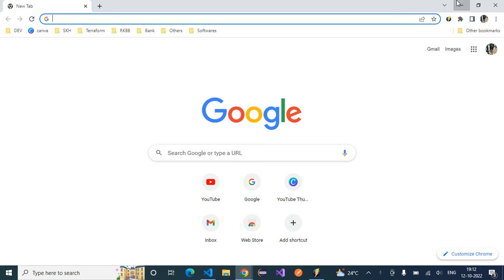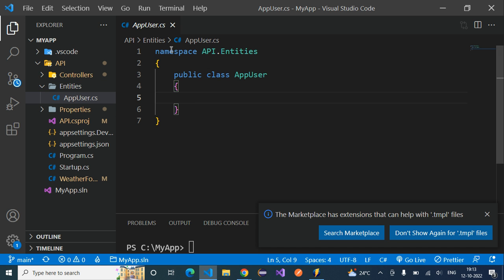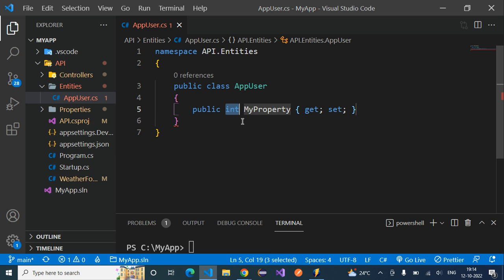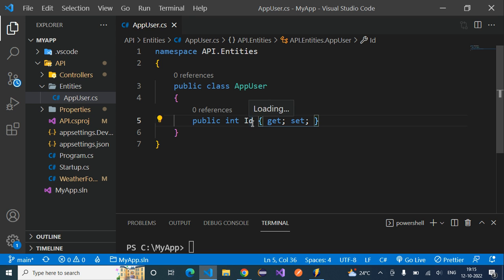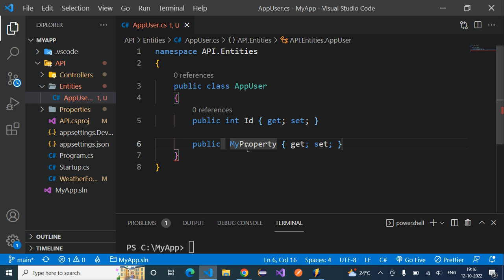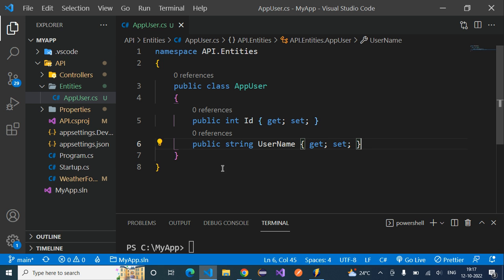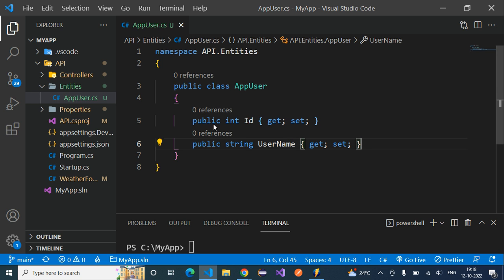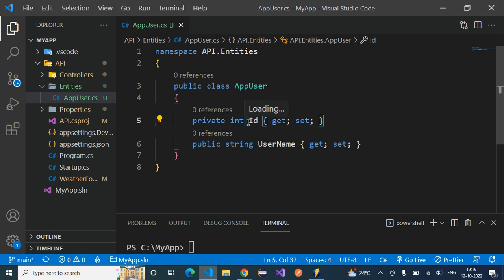6. Build Real Time app using ASP.NET Core6, API, Entity Framework, Angular from Scratch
6. Build Real Time app using ASP.NET Core6, API, Entity Framework, Angular from Scratch - Setting up first entity